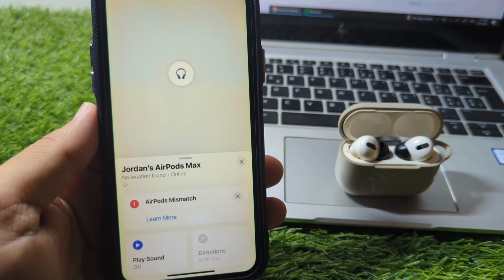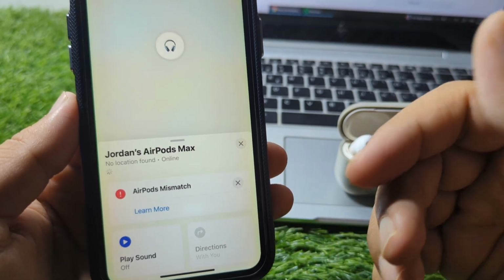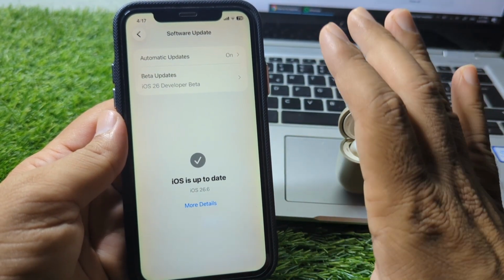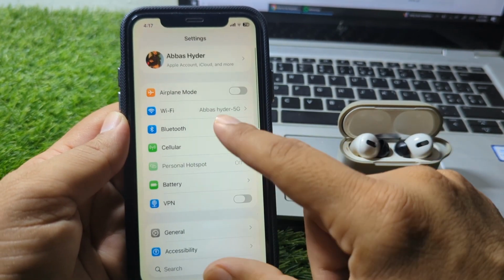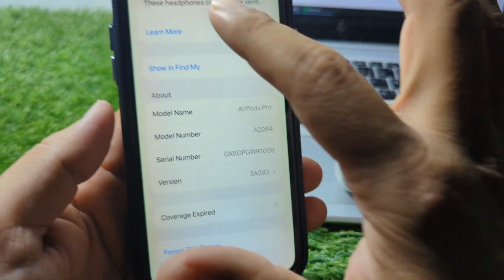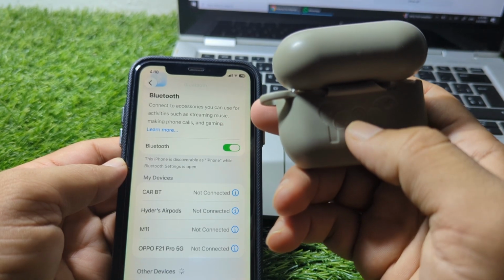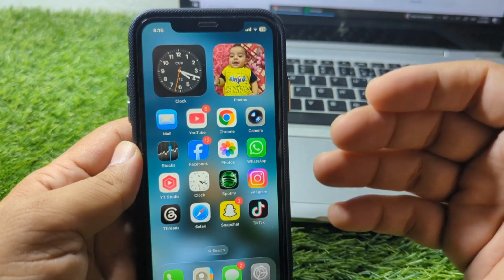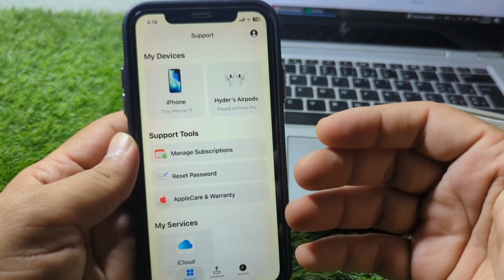How to Fix Airpods Mismatch (2026)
Facing the AirPods Mismatch error on your iPhone? Don’t worry! In this 2026 updated guide, I’ll show you how to fix AirPods mismatch issues quickly and easily.

This problem usually happens when AirPods are connected to a different Apple ID or mixed with another pair. Follow these simple step-by-step solutions to reset, reconnect, and fix the mismatch error.

✅ Fix AirPods mismatch error (Left/Right issue)
✅ Solve “Not Your AirPods” problem
✅ Reset and reconnect AirPods properly
✅ Works on latest iOS updates (2026)

Watch till the end to make sure your AirPods work perfectly again!